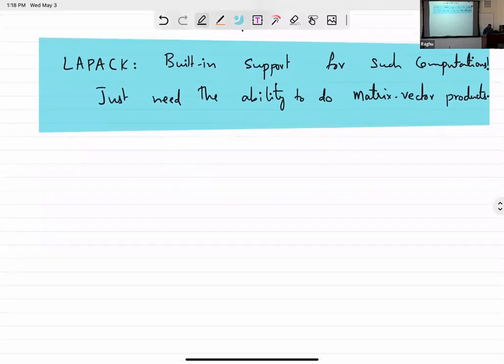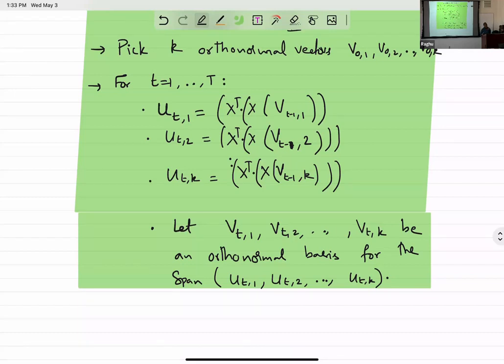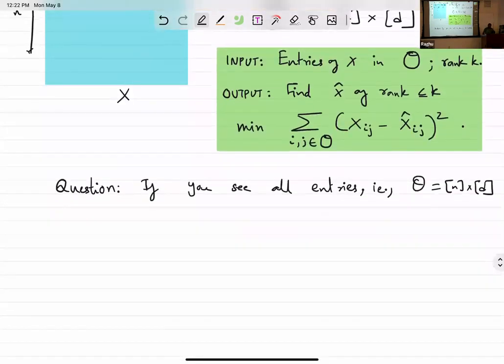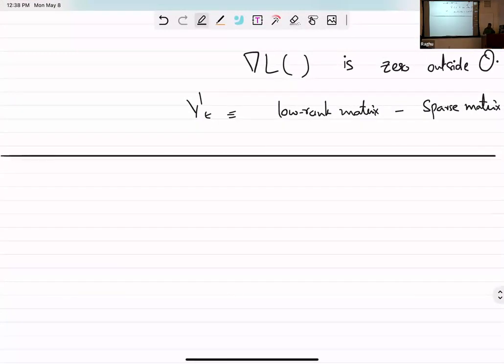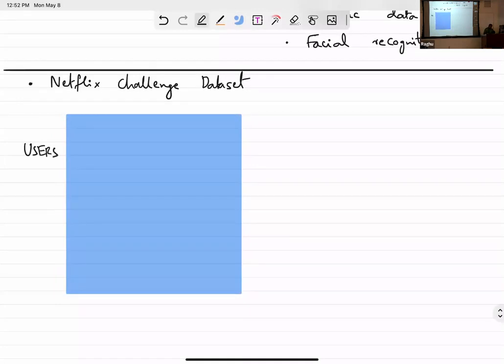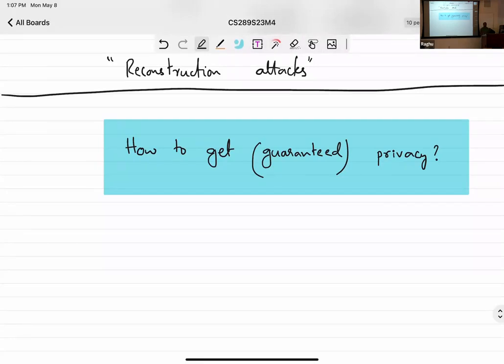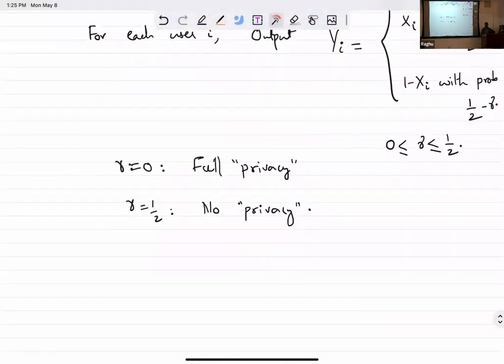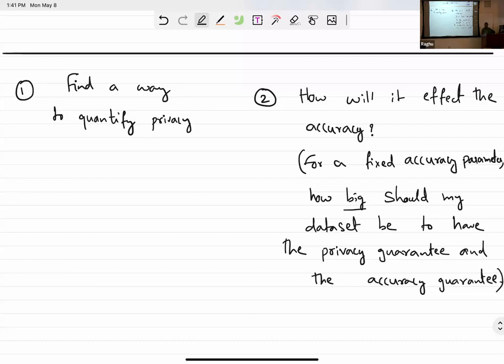Lecture 11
Privacy